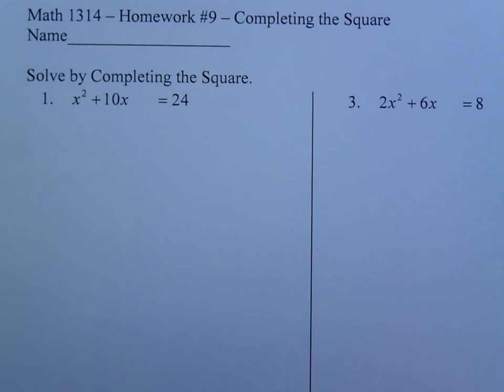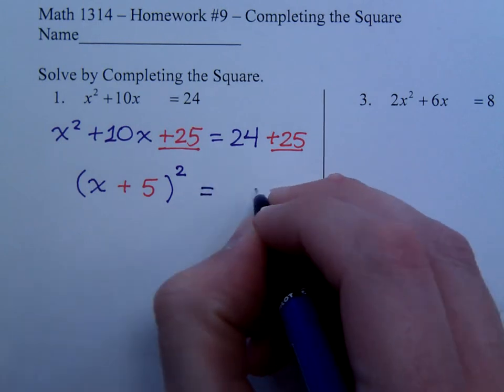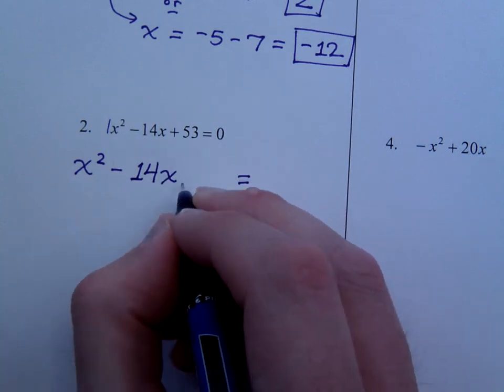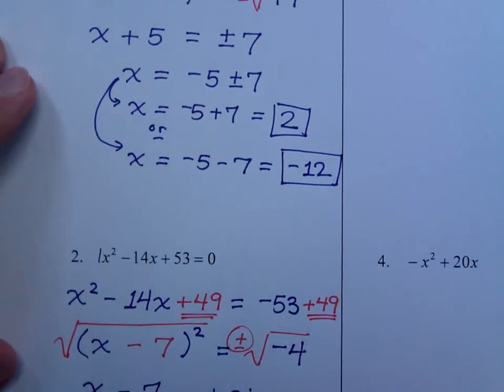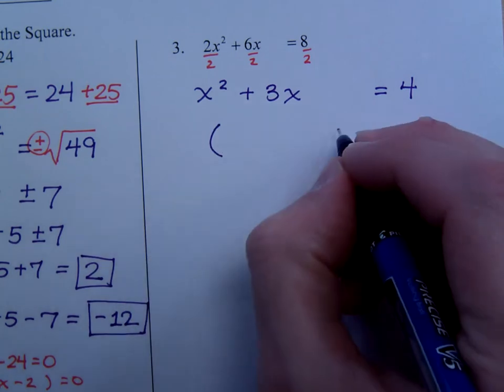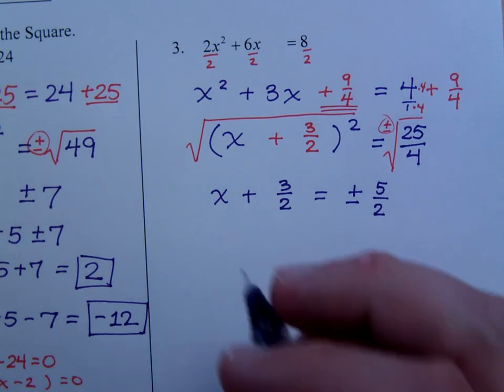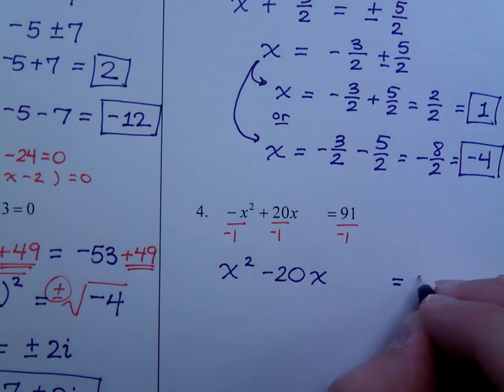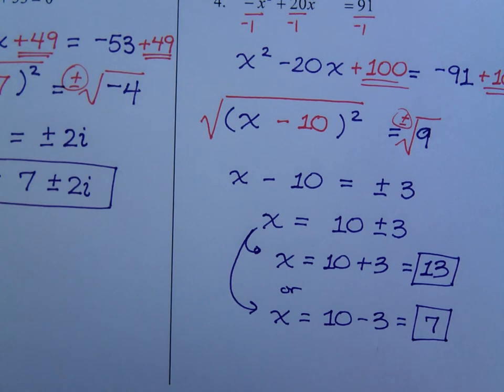College Algebra Homework 9 (Quadratic Equations - Completing the Square)